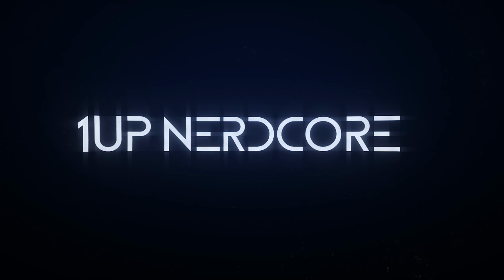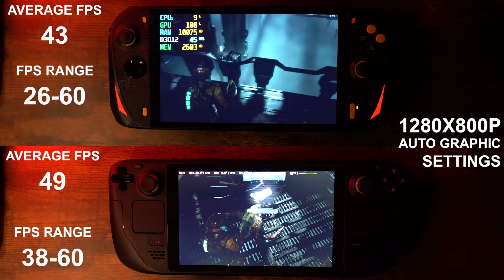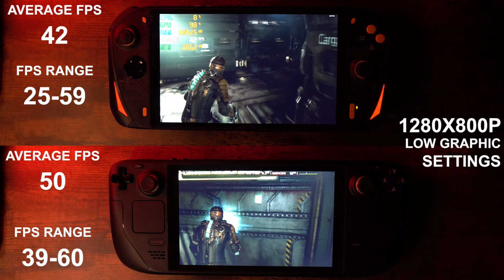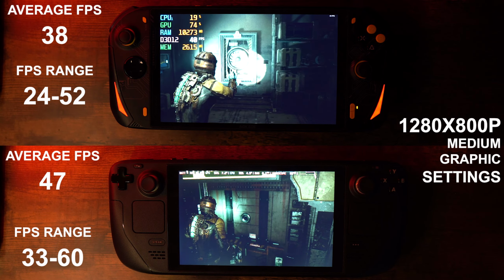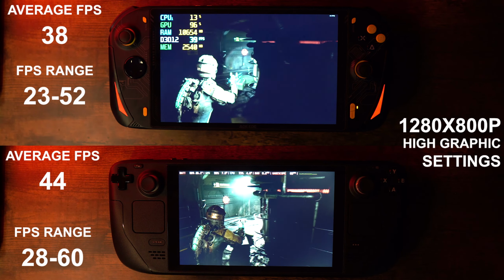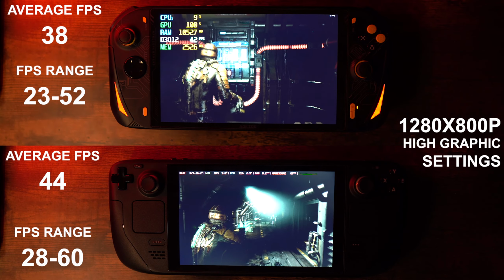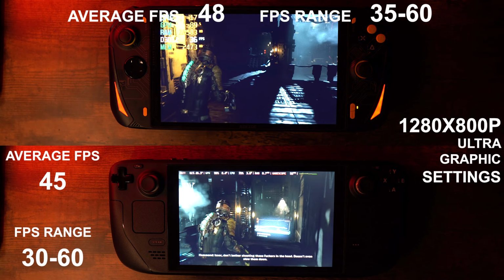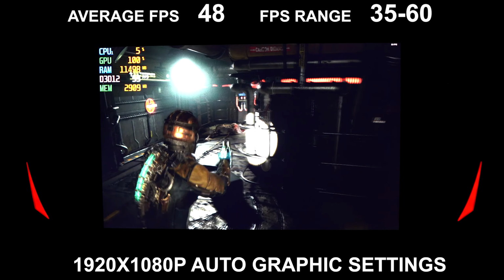Dead Space Remake Performance - Steam Deck Vs AOK ZOE A1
With the Dead Space Remake just launching I thought it would be fun to showcase the difference in performance between the Steam Deck (@Valve)  and the AOK ZOE A1 (@aokzoe8002).  I'll have a video up soon showcasing the A1 at different resolutions which the Deck doesn't have so check back soon for that.

Here's @VicariousNickk video covering the performance of Dead Space on the Steam Deck: